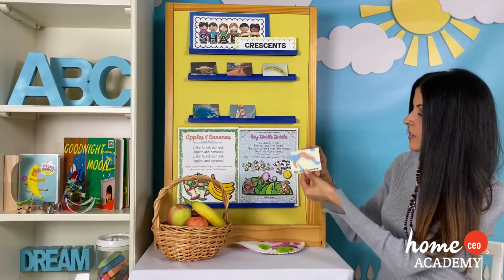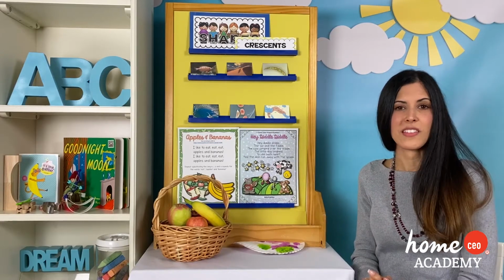Preschool with Home CEO Academy Episode 45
This Circle Time Club video is designed to accompany and enhance Week 15: Crescents of the Home CEO Academy Totschool Curriculum.

You can purchase this unit as part of a complete year program

This week, our theme is Crescents!  Join us as we sing, play, and review the alphabet, focusing on the beginning sounds for D, E, & F, review numbers 1-10, shapes, and much more!